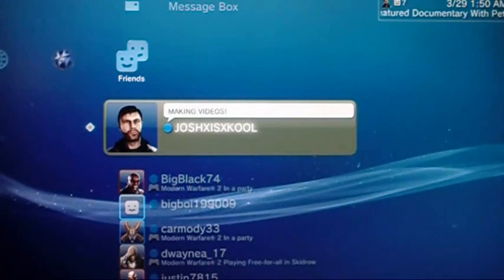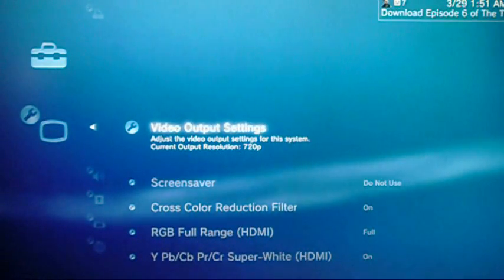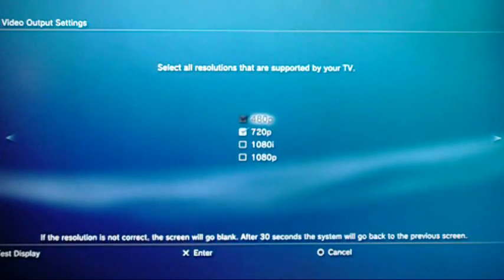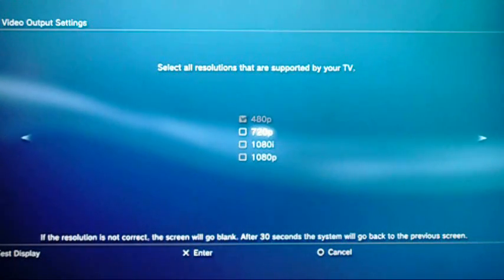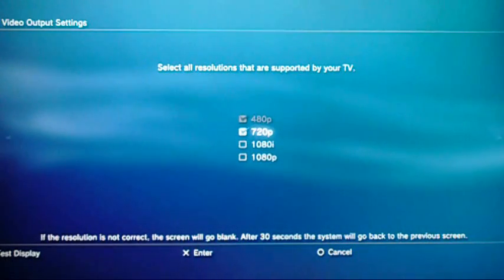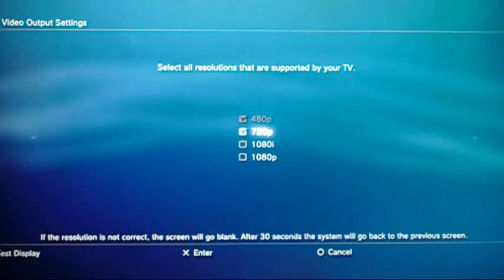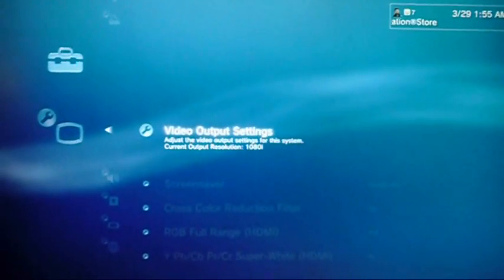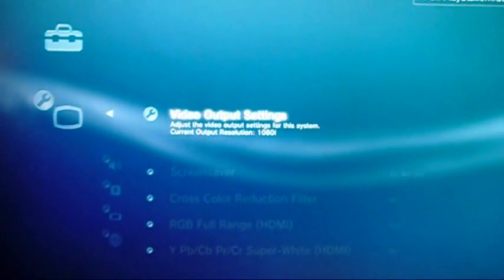How to Optimize High Definition Settings for your PS3 - 720p/1080i/1080p?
in the video i tell you what 720p and 1080i is and the differance between interlaced and progressive hd resolutions and the best hd settings for your ps3! enjoy